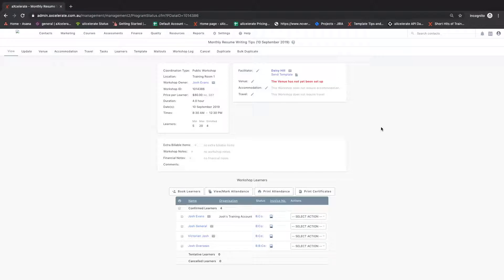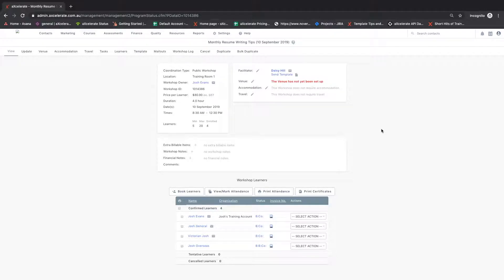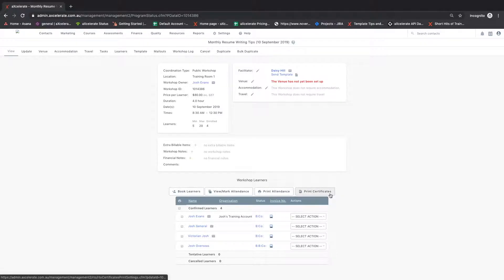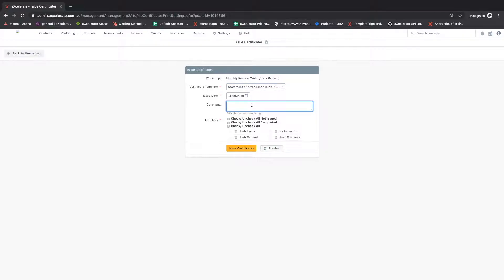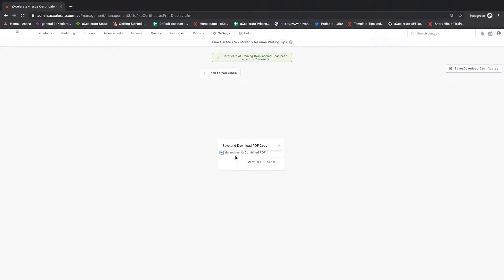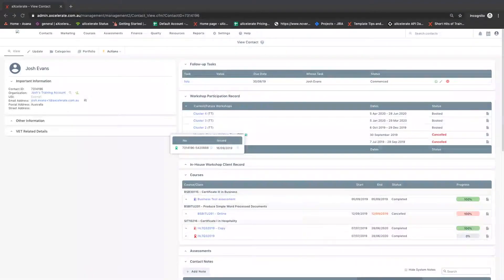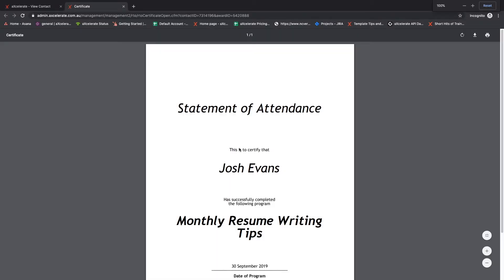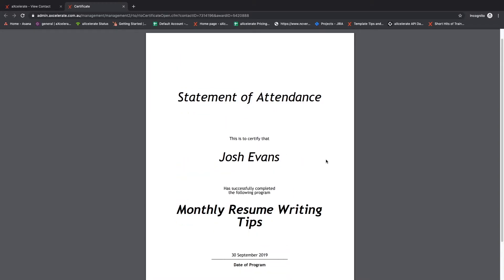Workshops Series Ep.14 - Issue a Workshop Certificate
Hello and welcome to the 14th video in our Workshops SHOT series!

To view our other SHOT series, please see our list of SHOTs, available